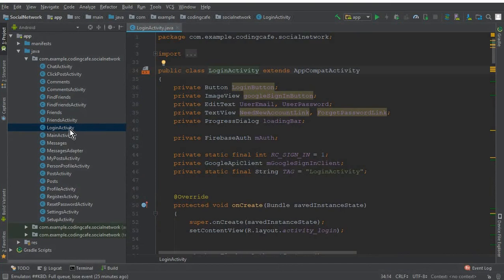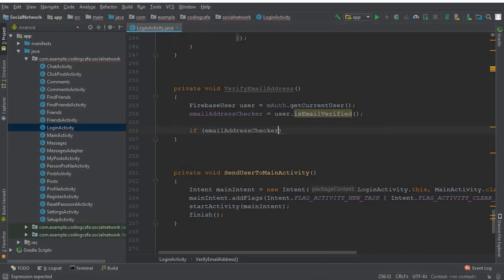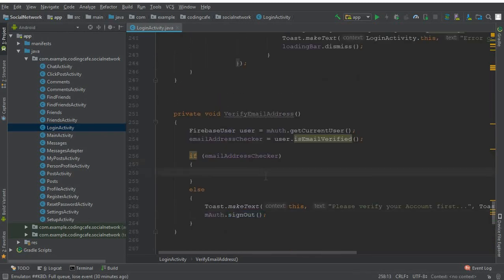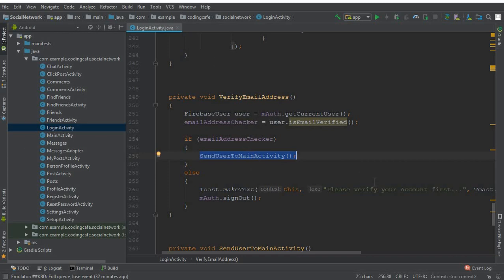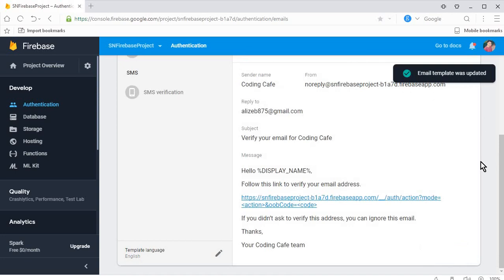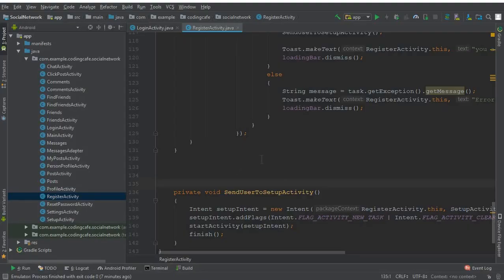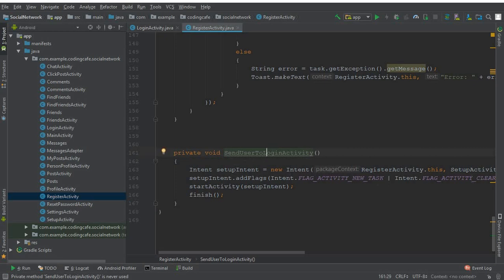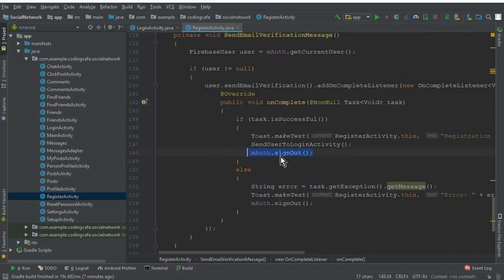Firebase Email Verification Android Studio Tutorial 68 Email Verification using Firebase Android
In this video tutorial#68 we will email verification using firebase android studio so that only verified user can use our app (An Android Social Network App using Firebase Database with Android Studio).
In this firebase email verification tutorial we will make our this firebase social network app more secure and protected from un-verified users, now only verified user will use our app.

android studio email validation
android studio email verification
android email verification bypass
android email verification
facebook clone
twitter clone
android projects
android studio firebase chat app
email verification android
email verification android firebase